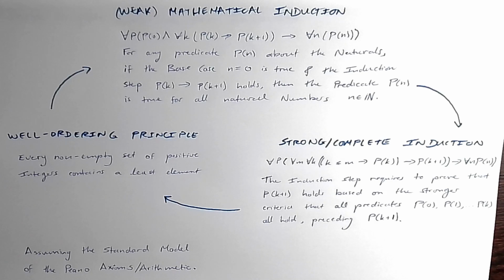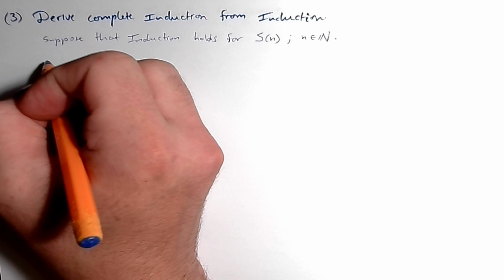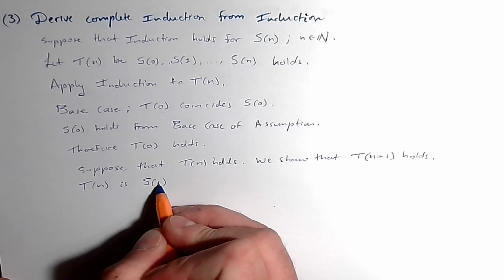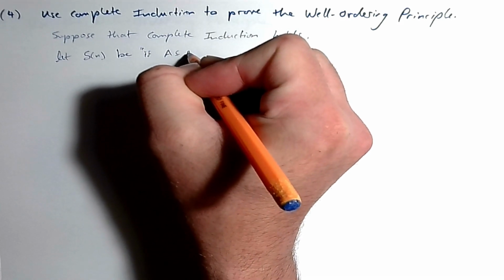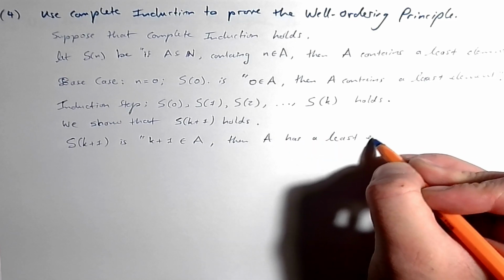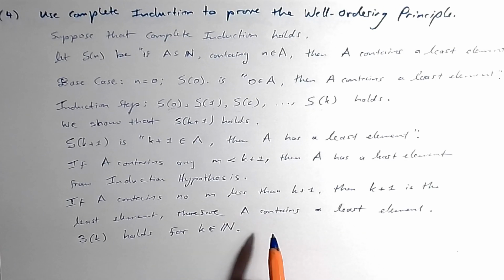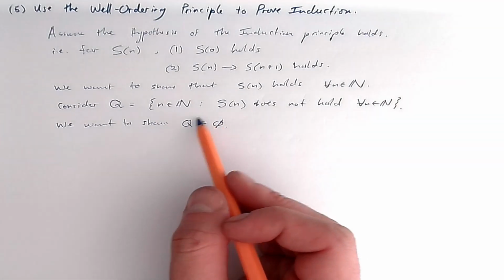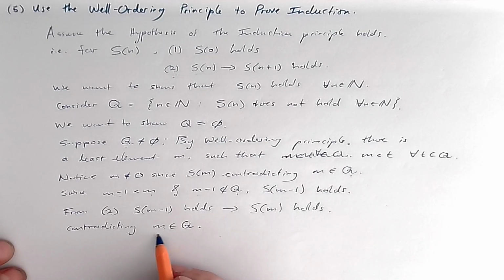(Weak) Mathematical Induction ~ Strong/Complete Induction ~ Well-Ordering Principle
In this video we prove the equivalence of the Well-Ordering Principle, Weak Mathematical Induction and Strong/Complete Mathematical Induction, on which other important results in the course will follow.